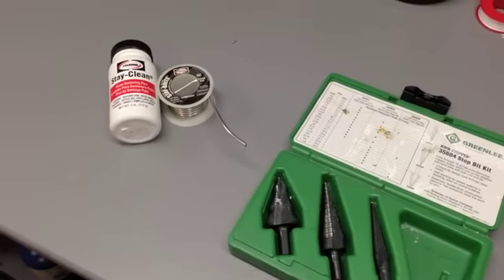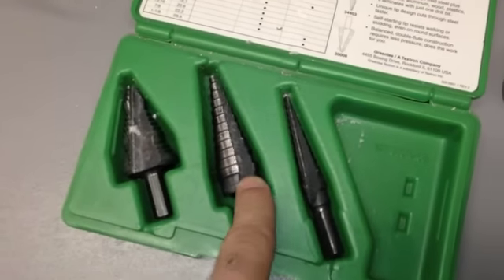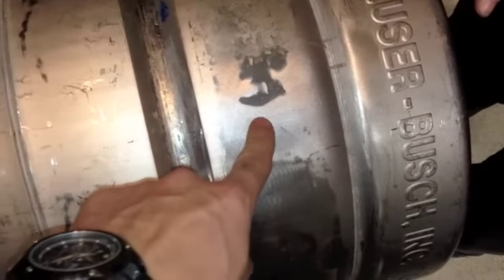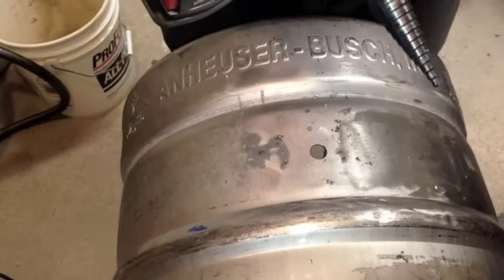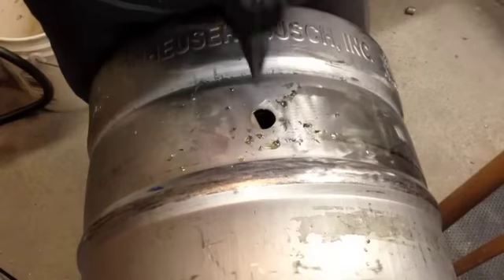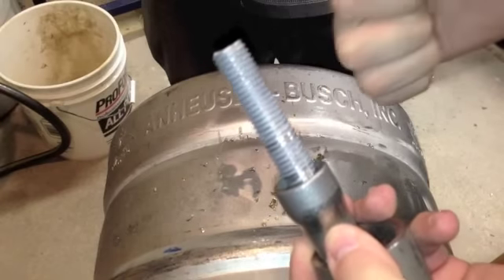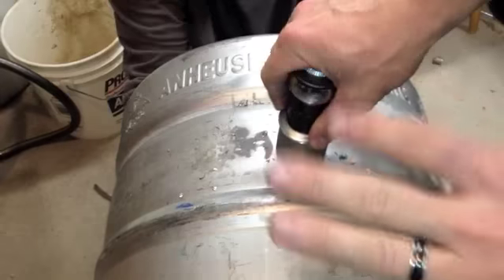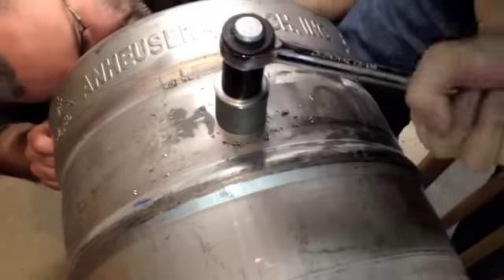SIlver Soldering a Keggle pt 1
This is part 1 of 2 that will cover silver soldering a 1/2" coupling to a keggle.